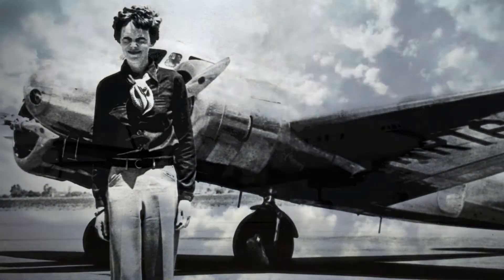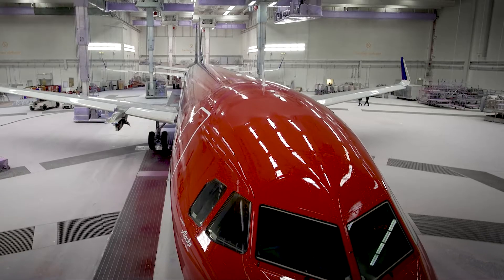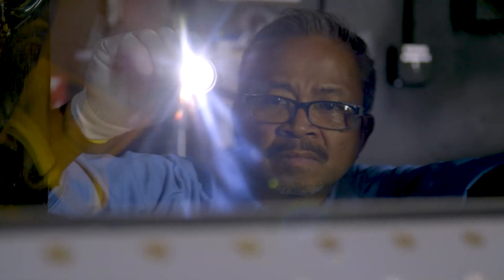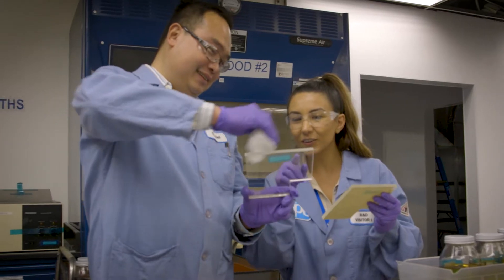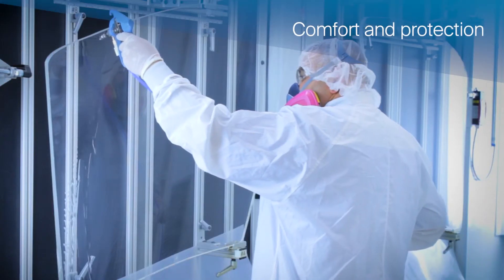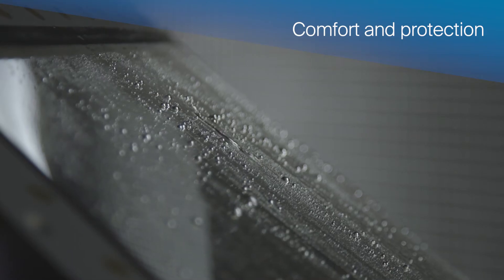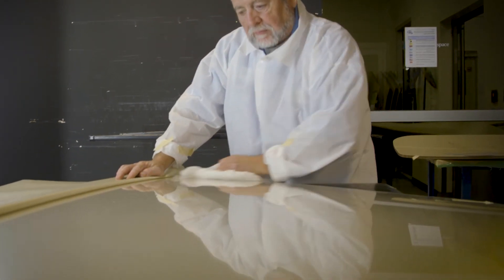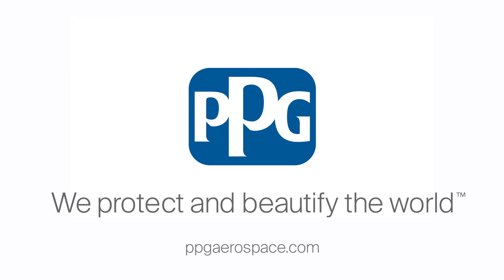PPG AEROSPACE TRANSPARENCIES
PPG's aerospace business produces aircraft transparencies for commercial, business, general aviation, military, rotocraft and specialty applications.